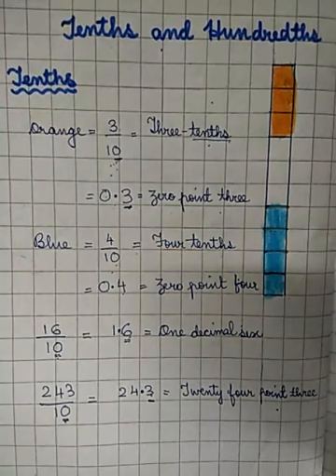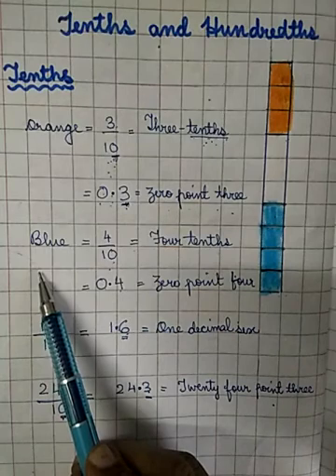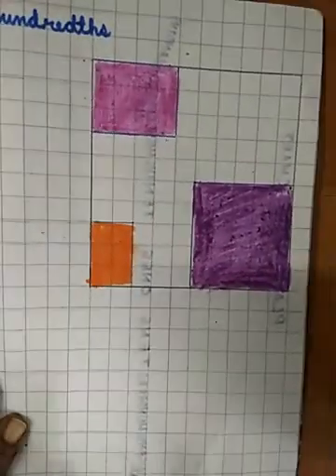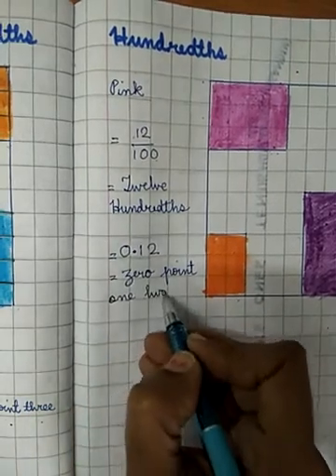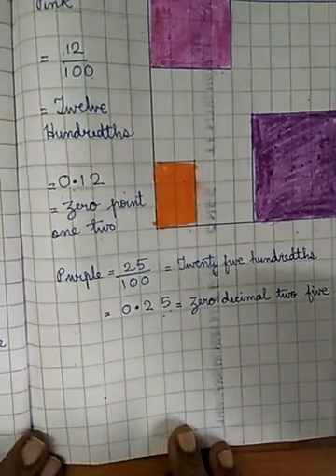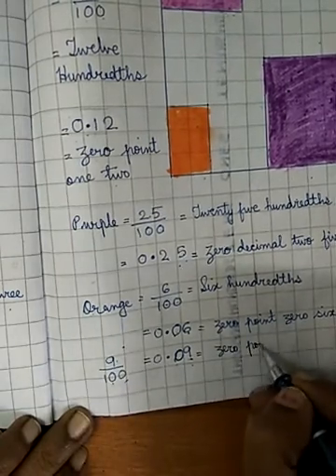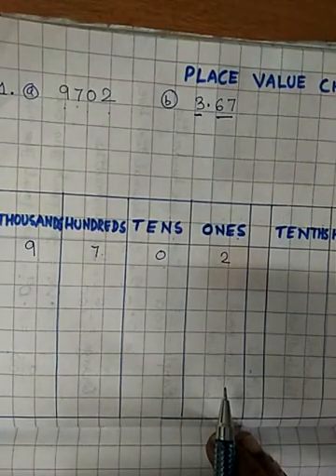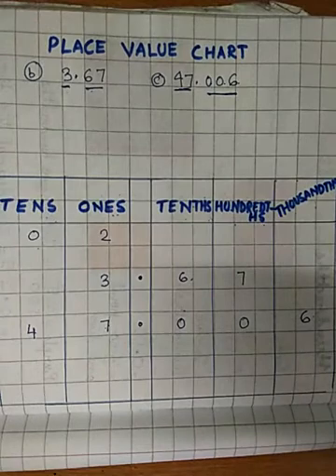TENTHS AND HUNDREDTHS-NCRT CLASS 5